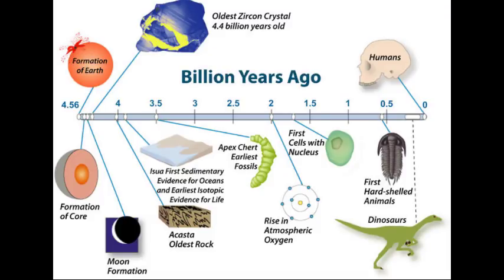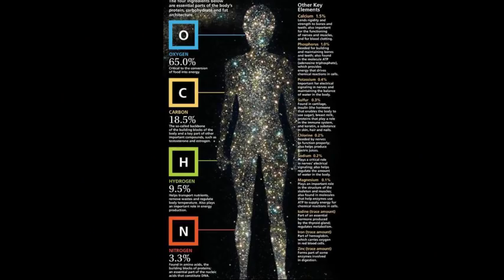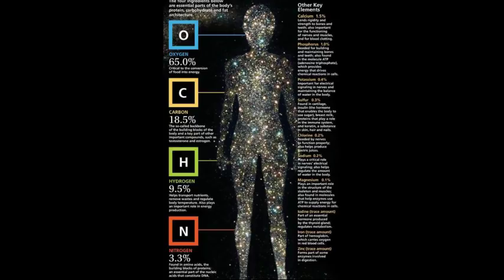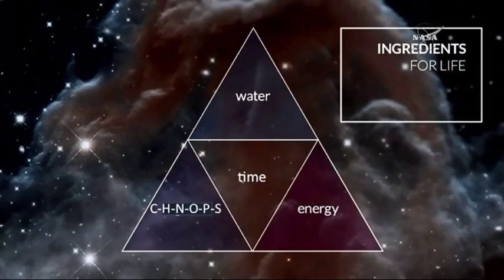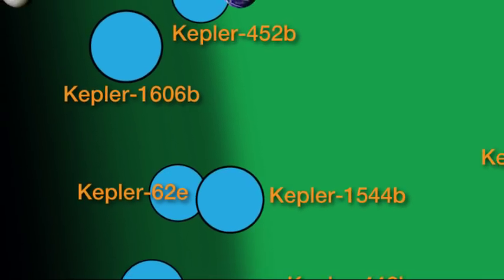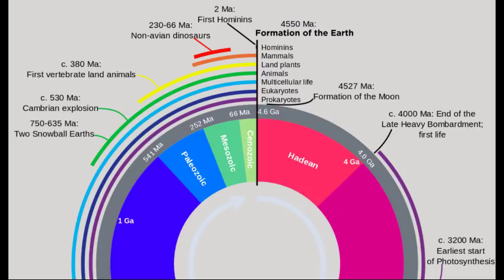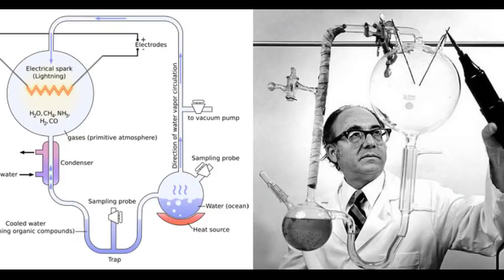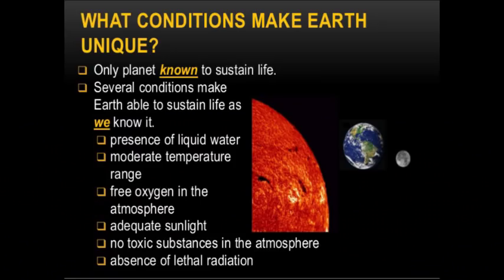Neil Tyson on God Driven Evolution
Dr. Neil Degrasse Tyson addresses belief that God started life on Earth.